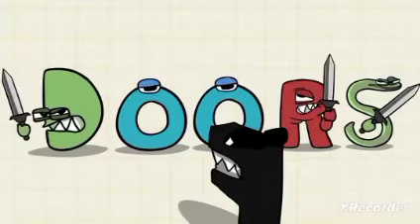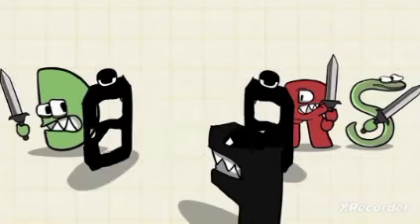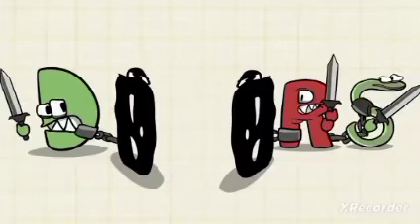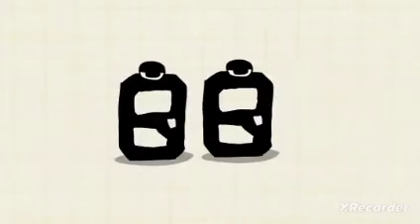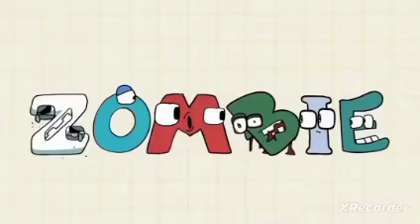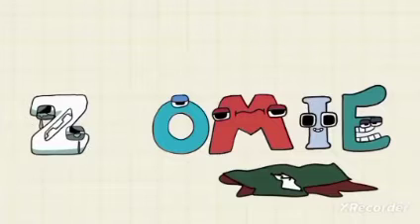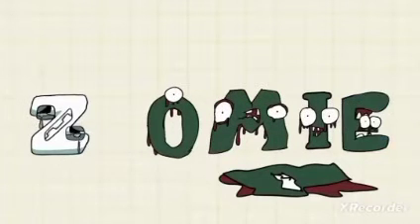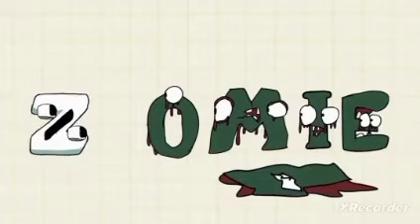Alphabet Lore | Parody Is Can On Speak English?